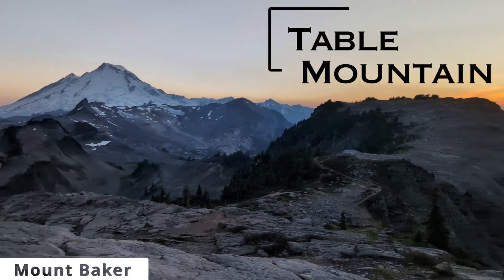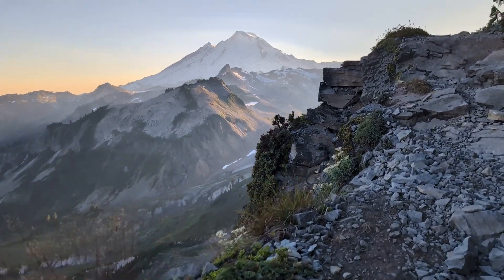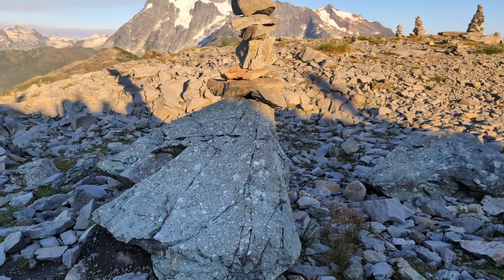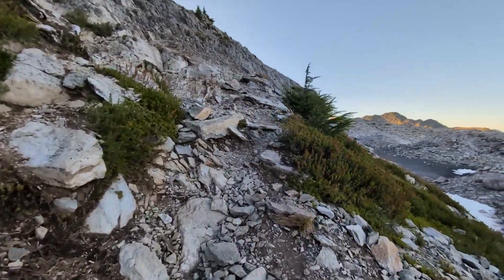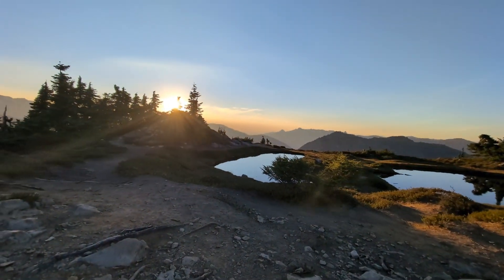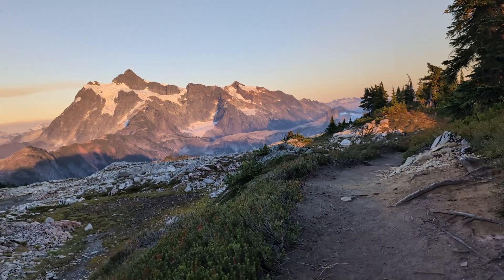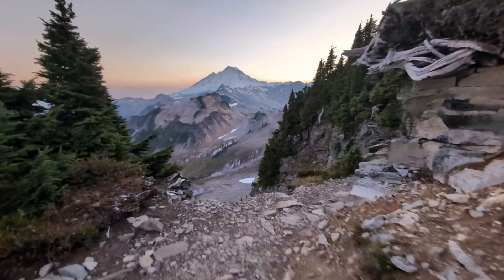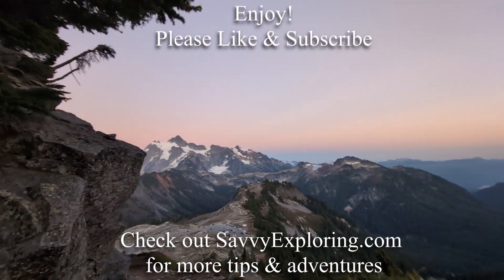Table Mountain Magic Hour Moderate Sunset Hike - Deming, Washington, USA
This stunning hike starts from the Artist Point parking area. It is a great sunset or sunrise candidate because you get views quickly but the terrain can be dangerous. The North Cascade views are stunning no matter when you go as long as you have clear weather. Mount Shuksan and Mount Baker are the stars for sure but you can see so much and it is really fun to look down on some familiar trails like Chain Lakes and Ptarmigan Ridge.

Road/Parking: Paved all the way but limited parking at the top. There is tons of parking lower on the mountain but it adds a lot of elevation gain and distance. There is a pit toilet but bring toilet paper.

Our Gear*:
Head light
Camera (phone)

If you choose to make a purchase from one of the links of a product I listed or any other item a small percentage will go back to me to fund this website, at no additional cost to you. The products I link to are either ones I have used or similar if those are not available. Thank you for your support.